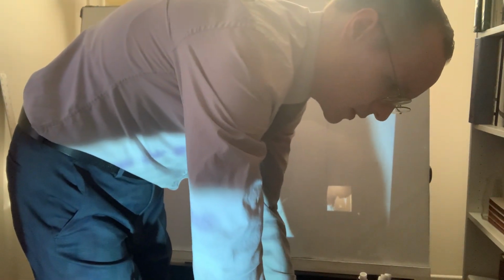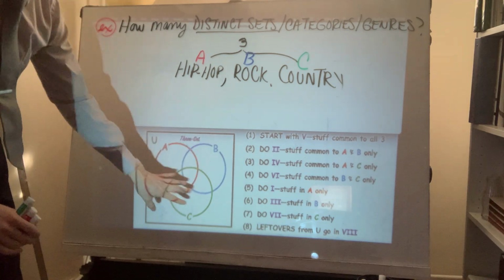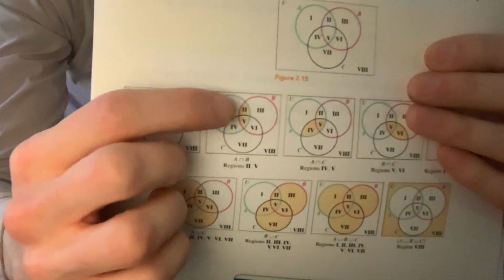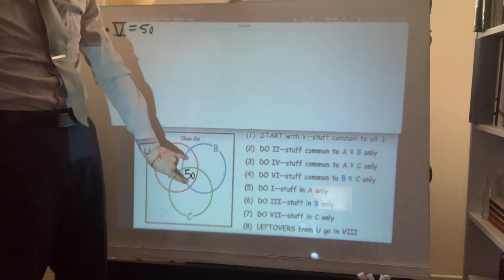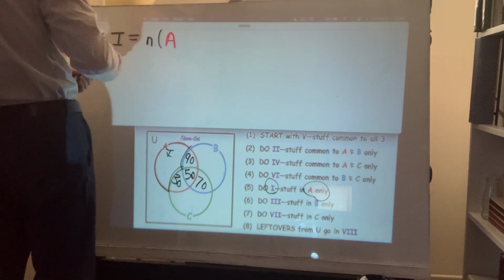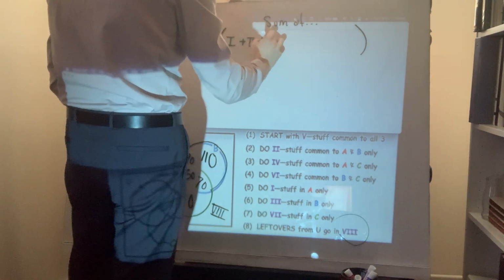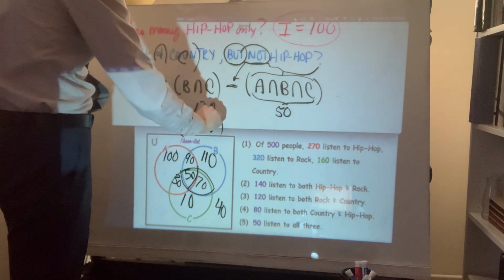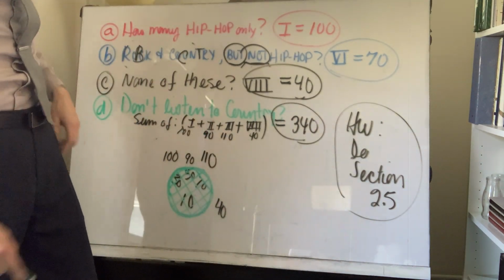Notes for : MAT-113 , Section 2.5 ; 2/25/2021